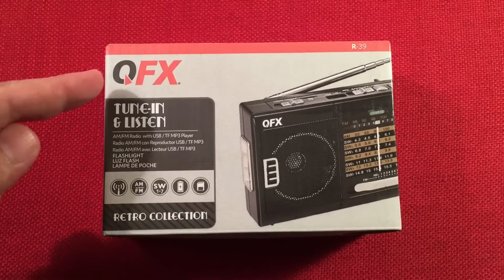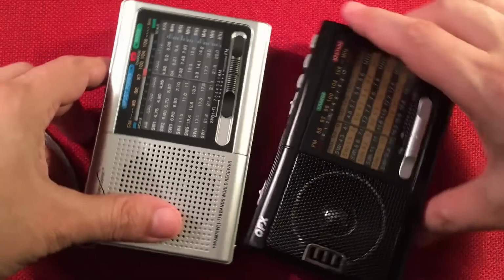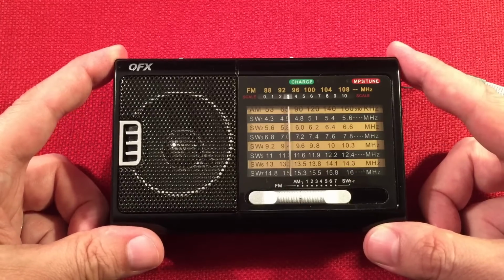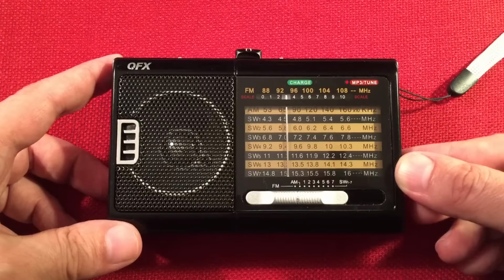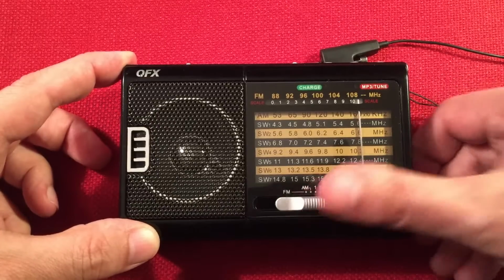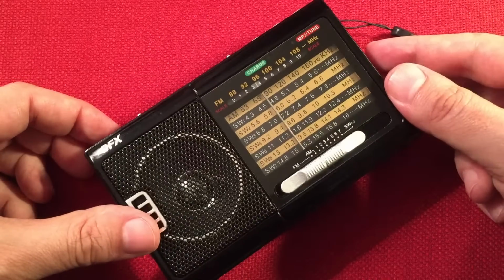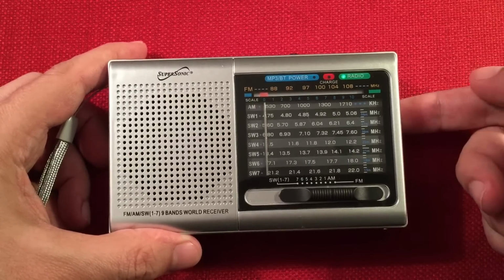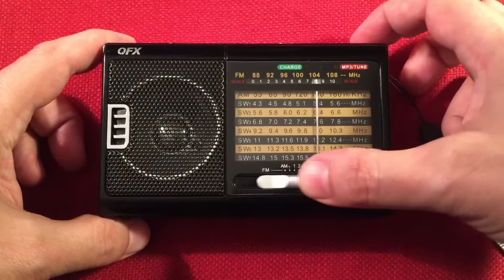QFX R-39 AM FM Shortwave Radio Review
In this reality, does QFX = Quality?  We will find out if this R-39 AM FM Shortwave portable radio meets these high expectations :)  Heck it even has a working MP3 player, and a Three LED flashlight.  Good Times Ahead.

Features I like about this Radio:
It Works.
It Did Not Break.
FM Reception is Above Average.
MP3 Function is Decent.
Flashlight Works.
Includes Rechargeable Battery.
Shortwave Reception is Decent on Locals.
Runs on Optional AA Batteries.
Compact Size.
Nice Looks.
Carry Strap.
Included Charging Cable.

Features that could be added or improved on:
The AM band needs work.  Pops on Strong stations during the day.
A better sounding speaker, this one is a bit on the high side.

Overall, the SuperSonic is the better choice if you won't miss your 31mb on Shortwave.  This radio is for those looking for a fun FM radio with decent MP3 playback.  Great for Old Time Radio shows.

Arnold Alt
Peter Atkinson
floredon
Jon B
Gary B
Don B
Paul B
Rita B
Eric C
Chuck E
Loretta J
Mac R
Raymond V